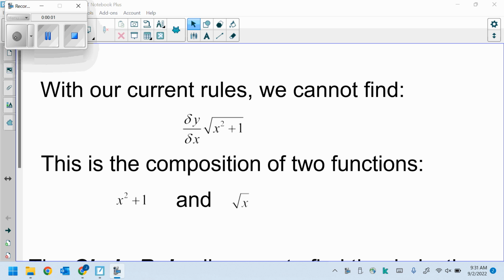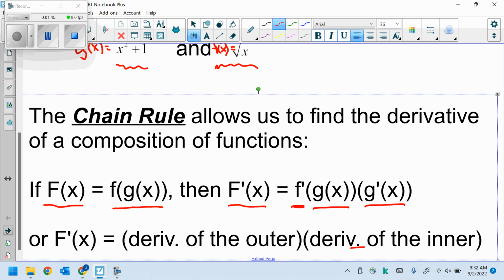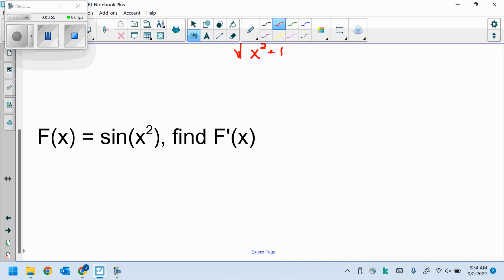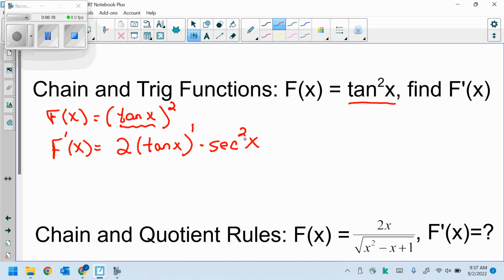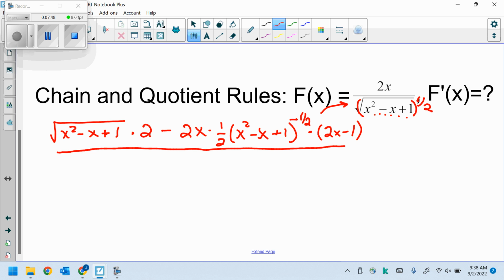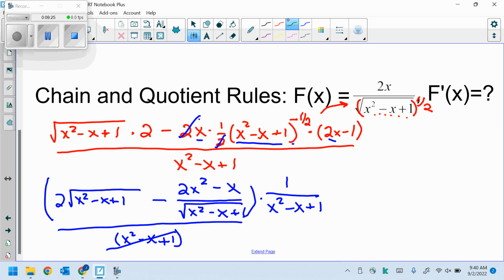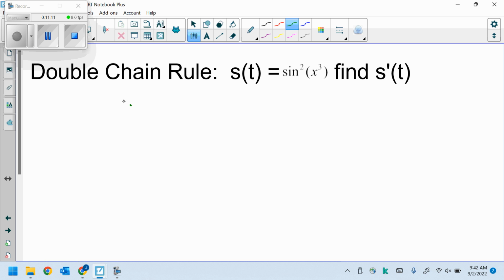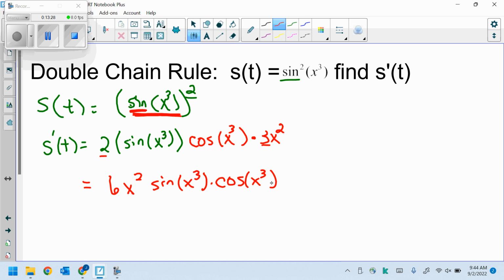2 5 Chain Rule BC